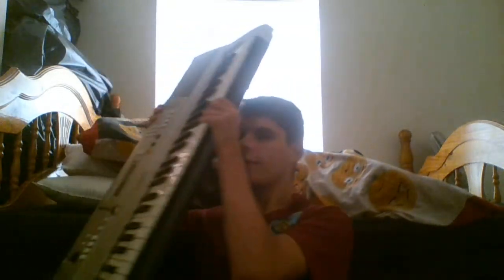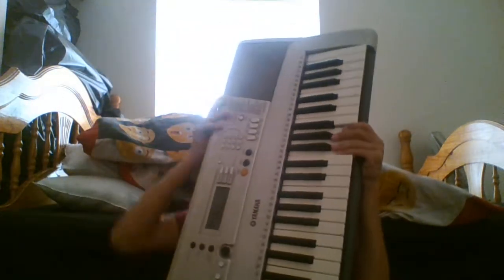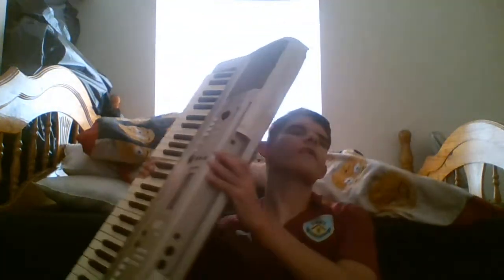yamaha psr e313 keyboard just doesn't suit my performance style